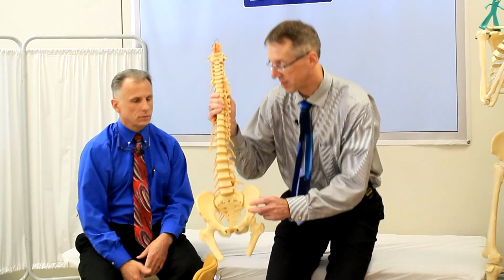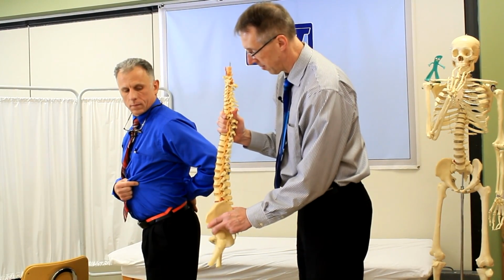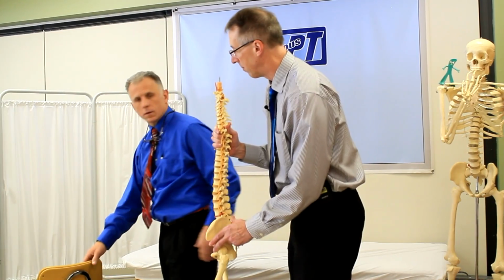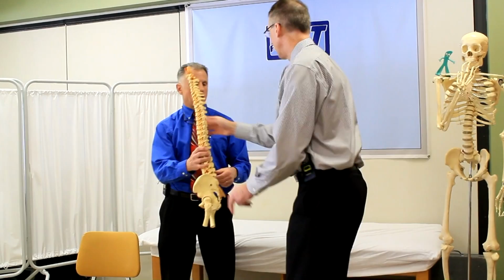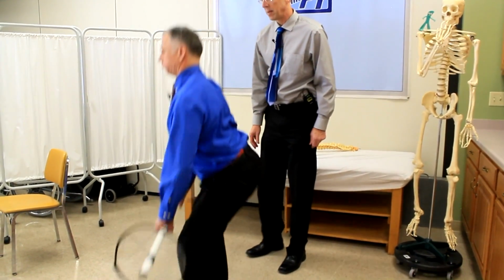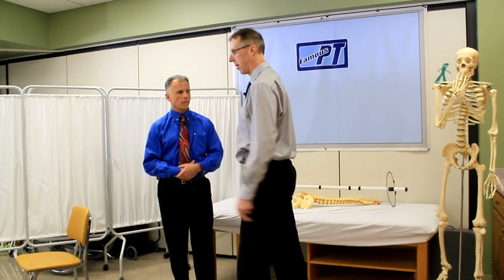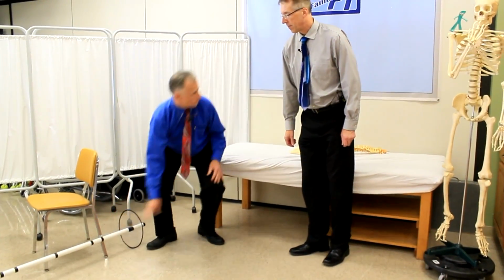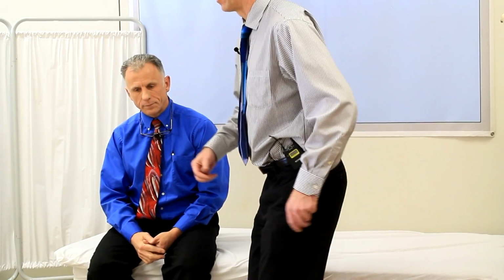Anterior Pelvic Tilt: Good, Bad, or What?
Famous Physical Therapists Bob Schrupp and Brad Heineck discuss the Anterior Pelvic Tilt.  What is is?  Is is Good? Is it Bad? Find out!